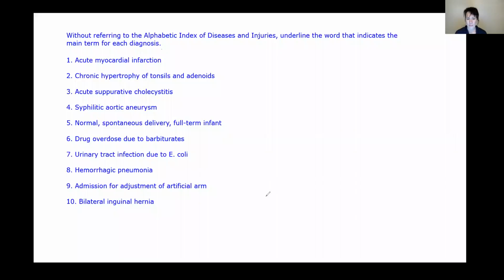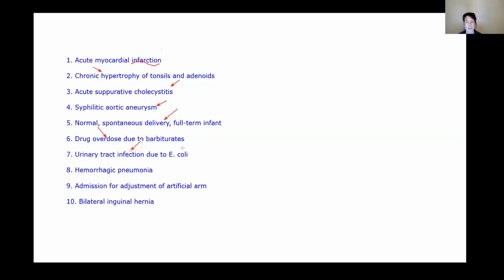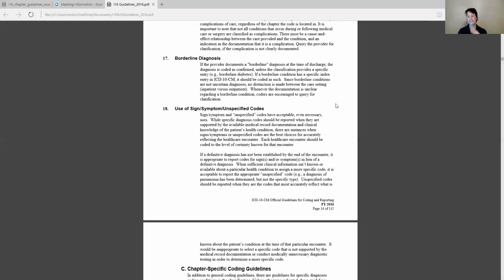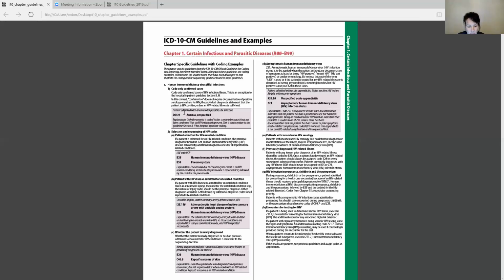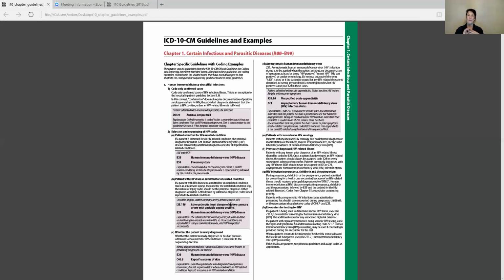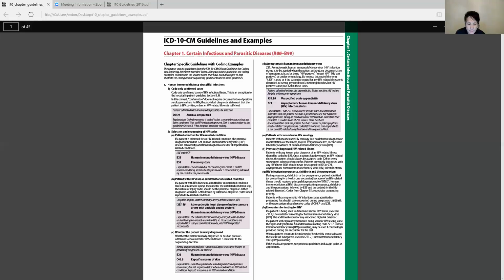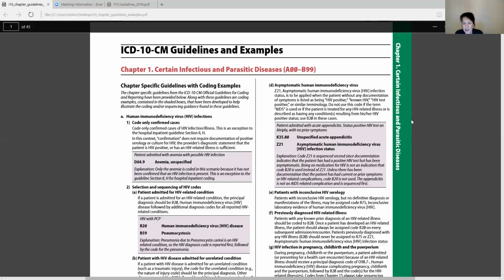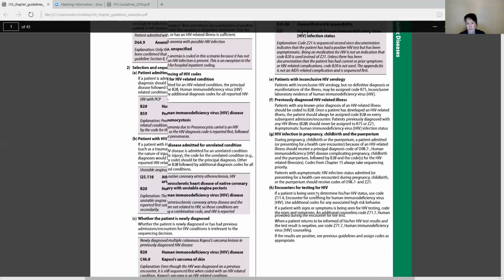ICD10 Coding Guidelines - Chapter 1 Coding Guidelines Part 1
Chapter 1 Infectious and Parasitic Diseases